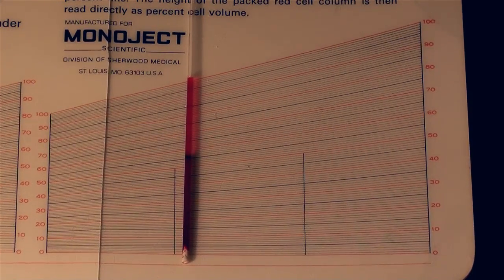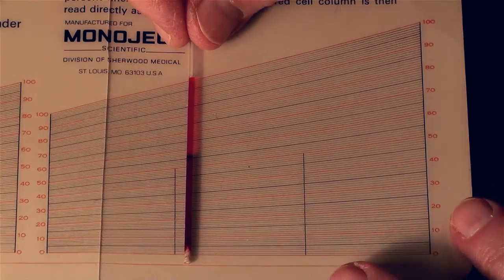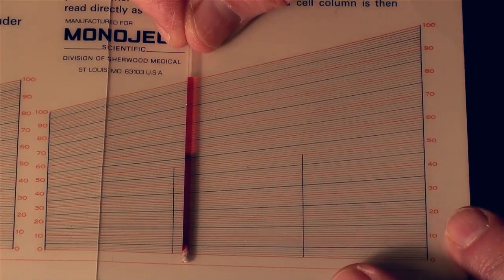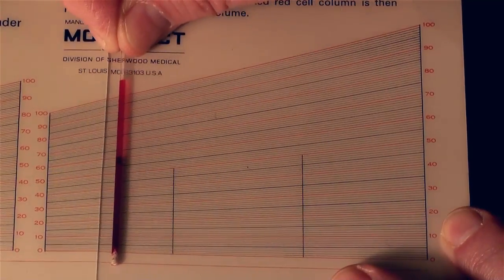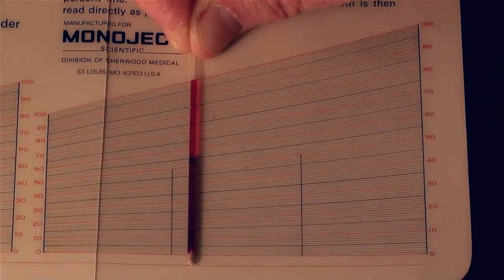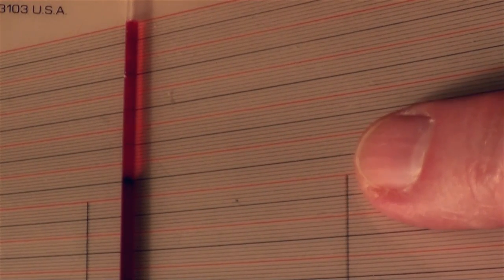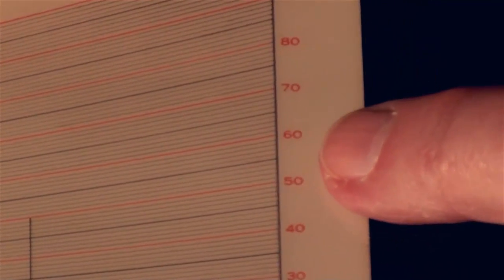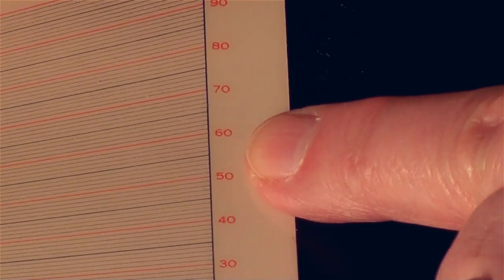Hematocrit measurement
HCTmeasure